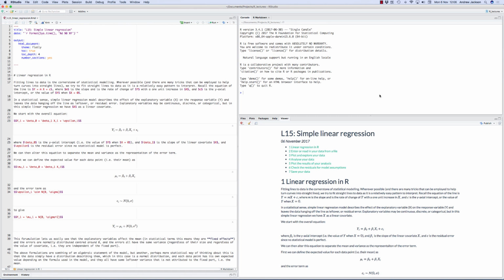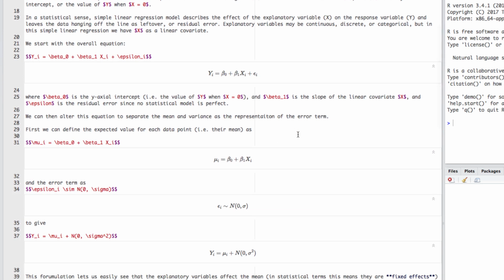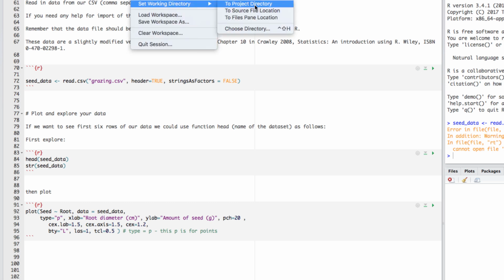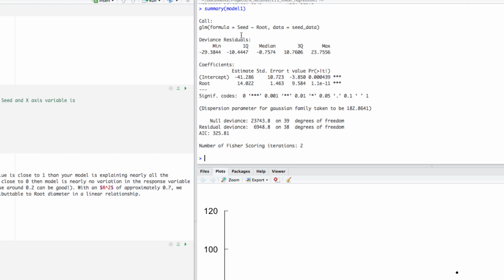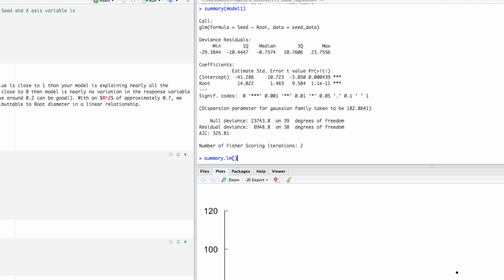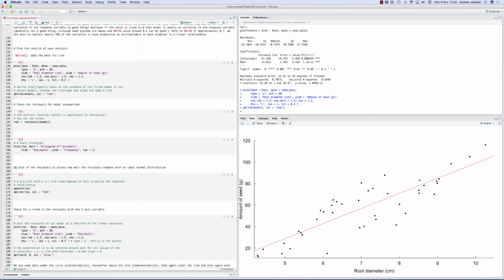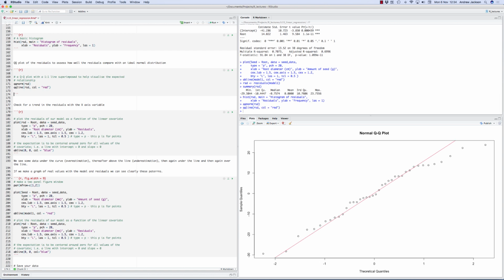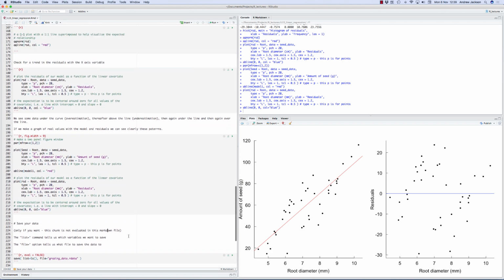L15 Simple Linear Regression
Lecture 10b illustrates how to create boxplots using base R graphics. The lecture notes as *.html are available

The entire course, including both the rendered html versions of the lecture notes, and the mix of code and text in the underlying markdown files (*.Rmd) are available for download